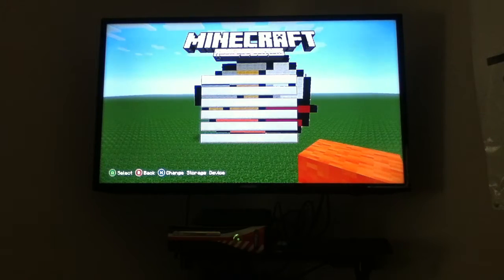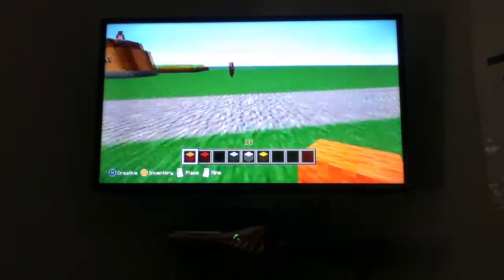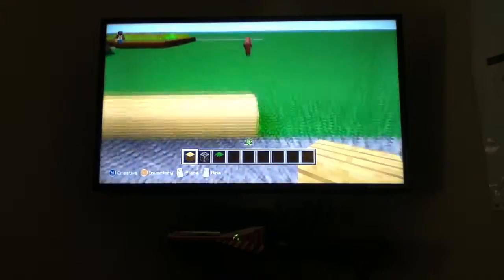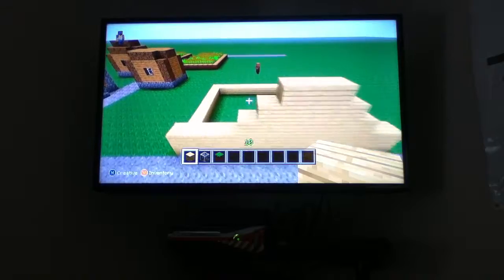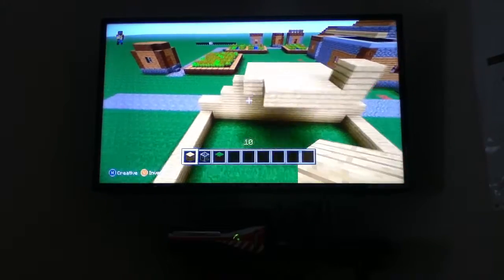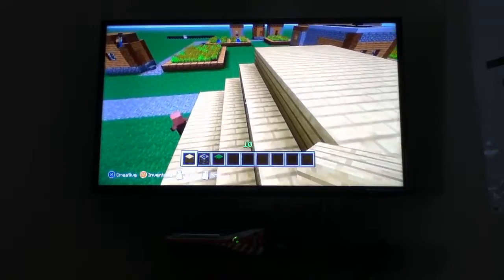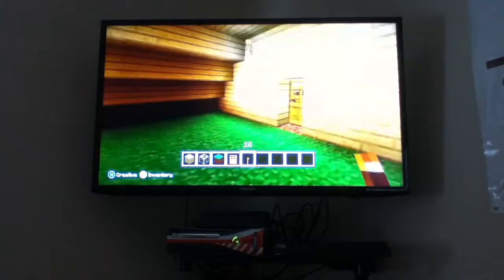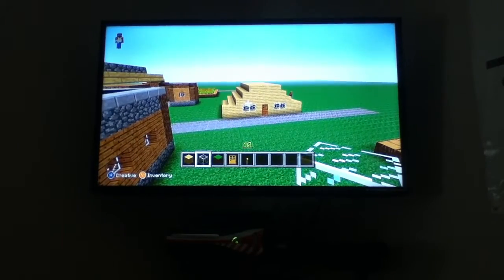How to build a house in minecraft